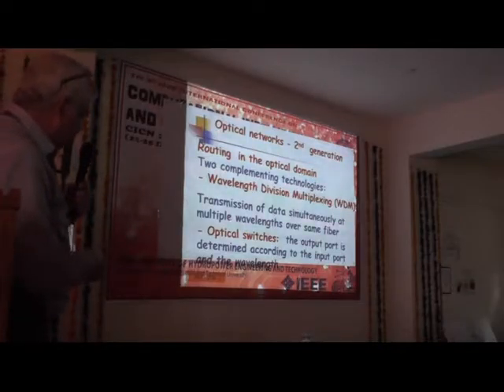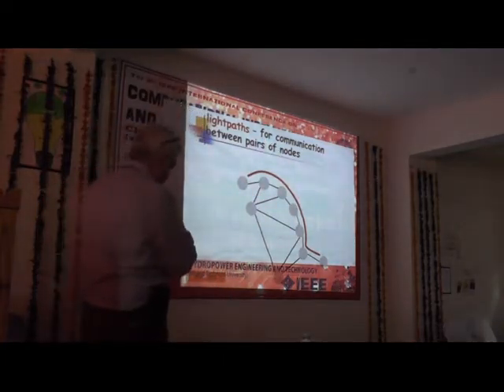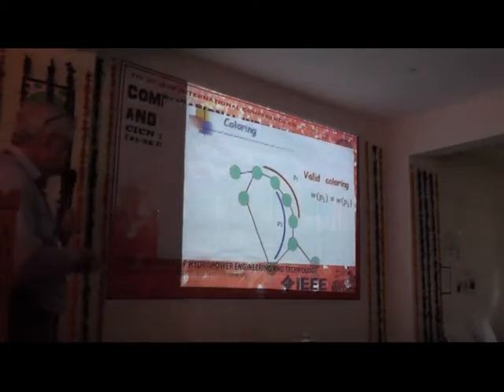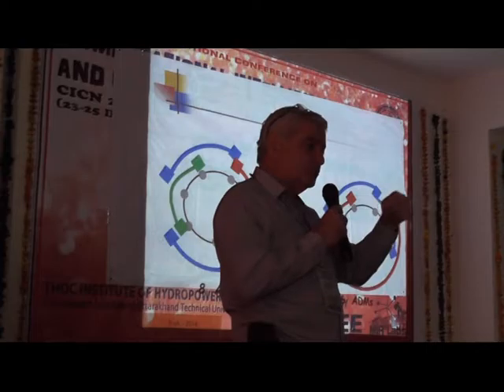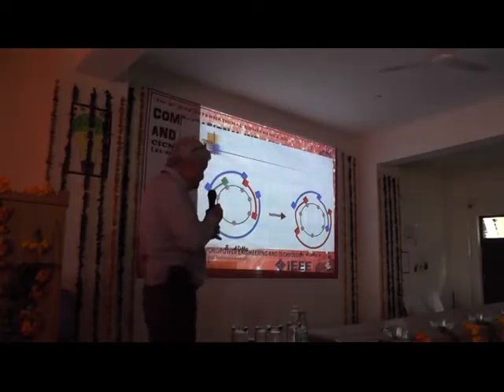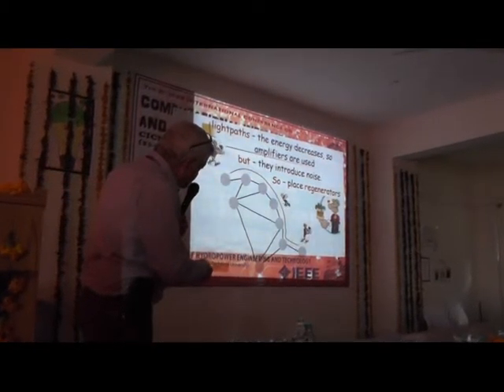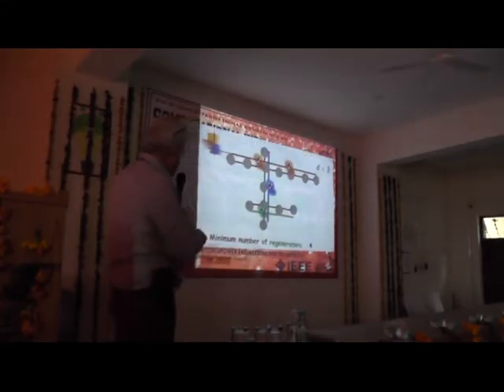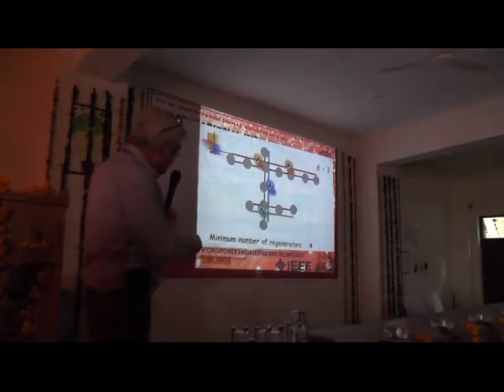IEEE CICN 2016 PART 4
THDC INSTITUTE OF HYDRO POWER ENGINEERING & TECHNOLOGY